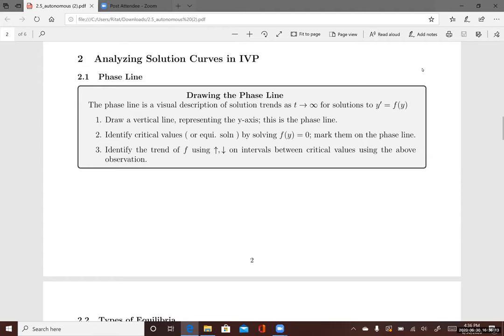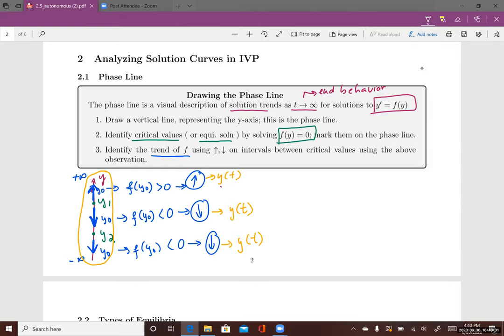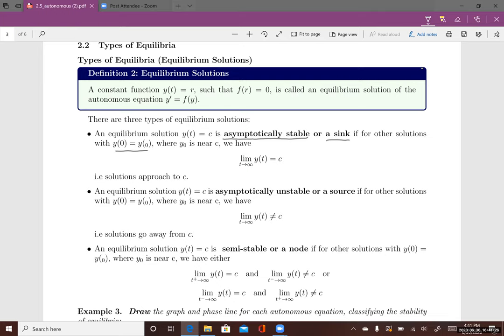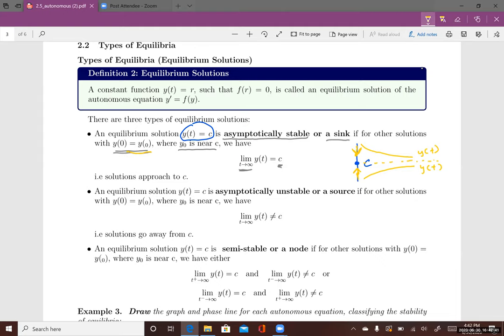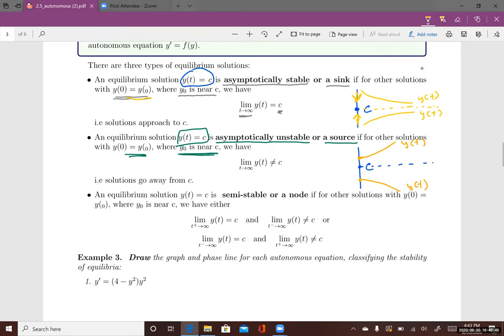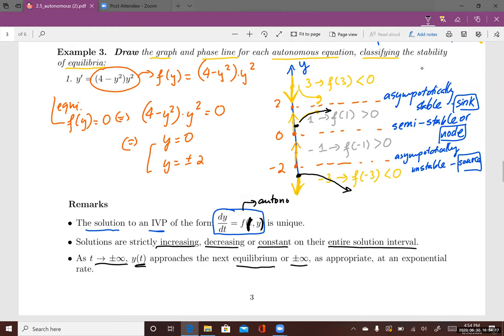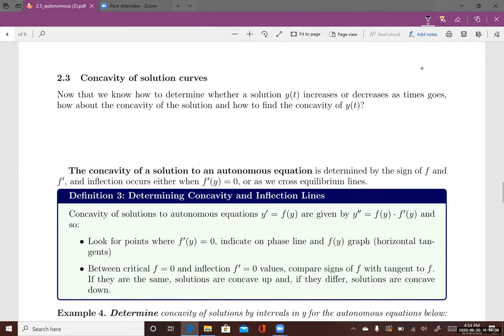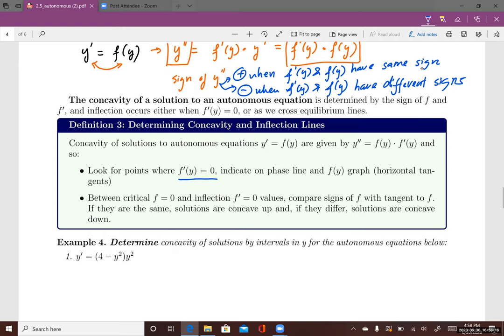DFQ - Section 2.5 Autonomous Equations - part 2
This video shows how to analyze Autonomous First Order Differential Equations.